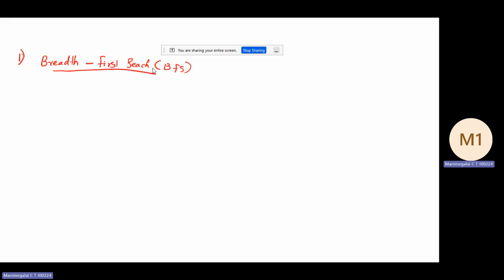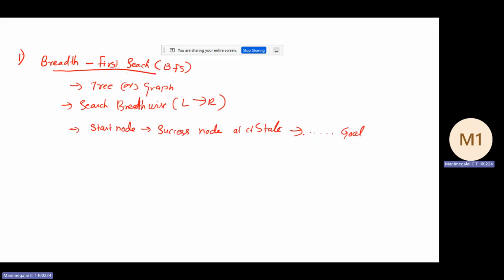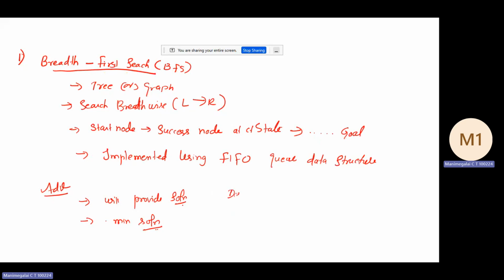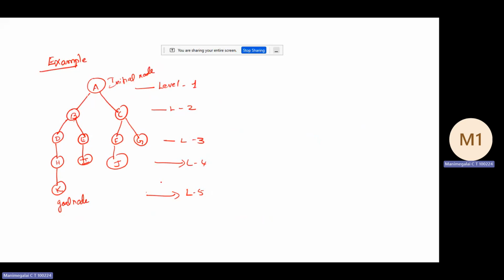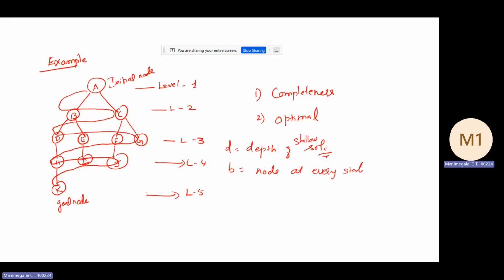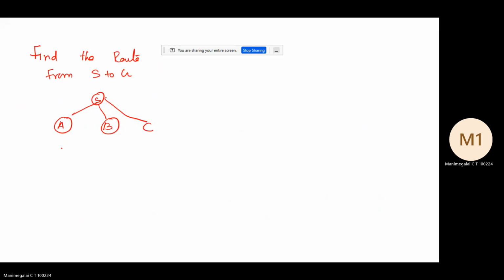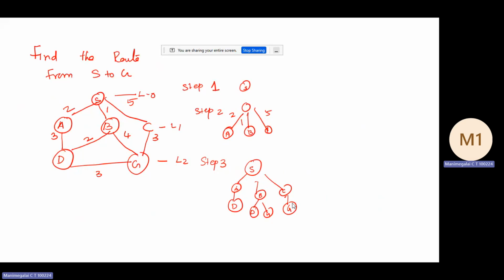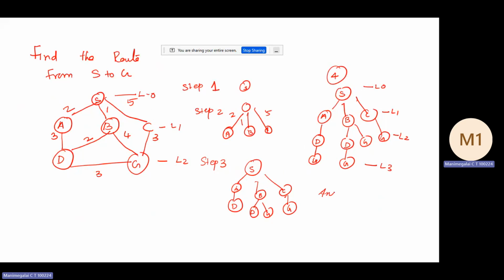Breadth First Algorithm